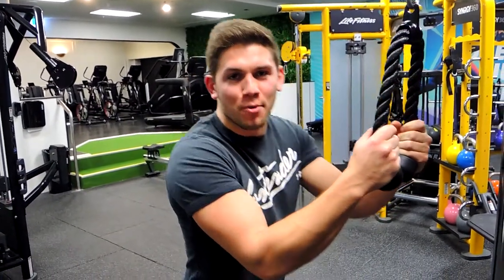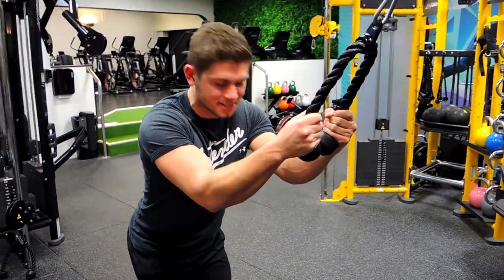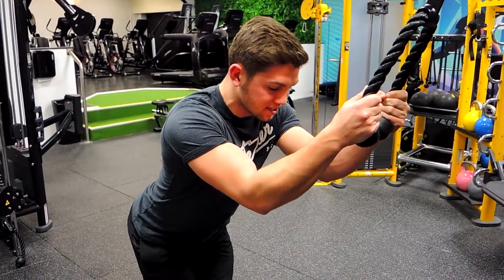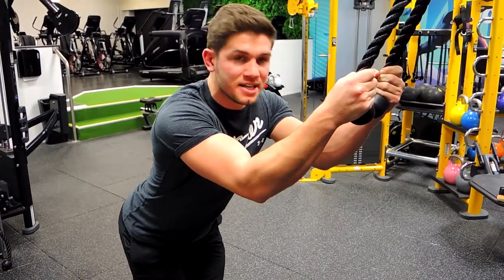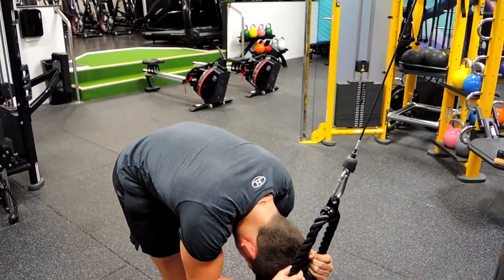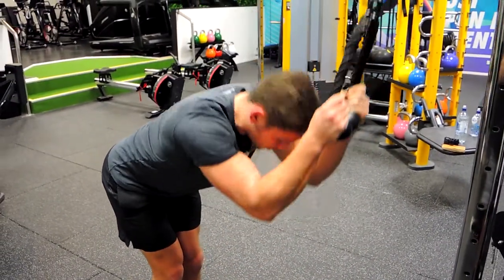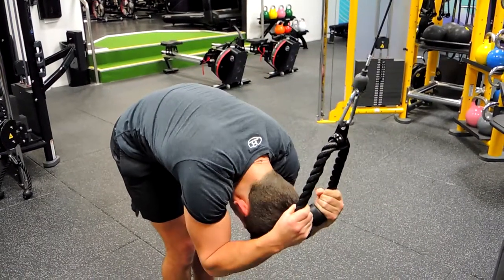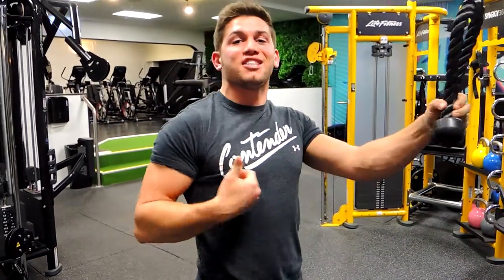Standing Rope Cable Crunch